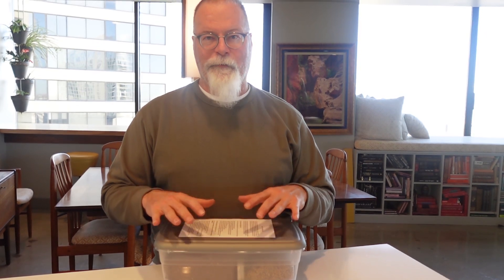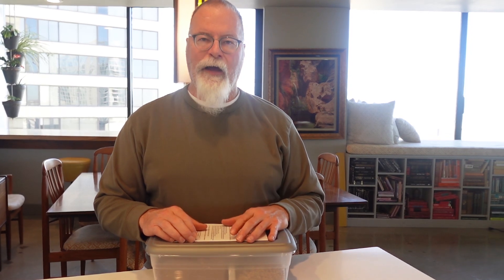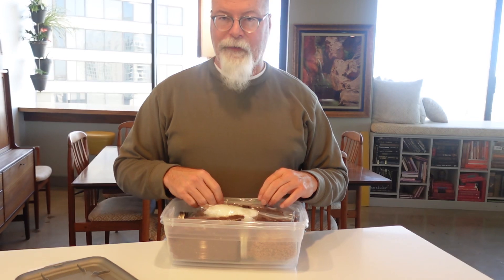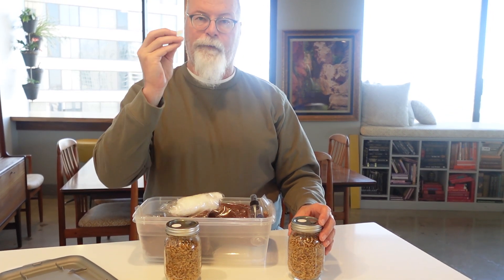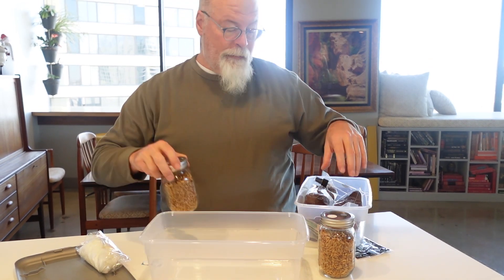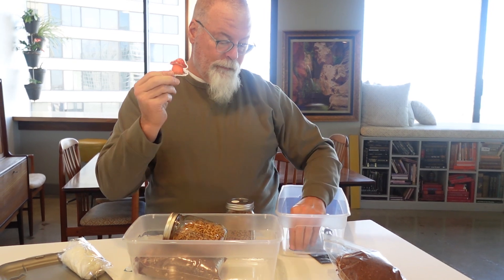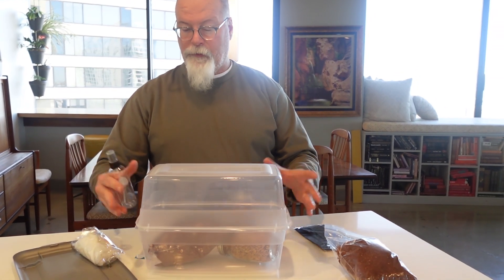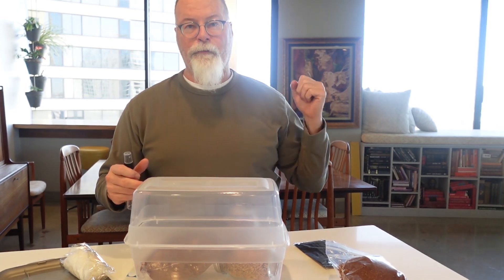Mushroom growing: What’s in the kits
* 2 pint jars of sterilized oats w inoculation port and air exchange
* Golden Teacher or B+ sacred spores produced by TDA Certified Growers
* 2 6-quart monotubs for fruiting chamber
* Coconut coir substrate
* Gloves
* Masks
* Alcohol swipes
* Instructions
* 2 micropore patches (for your next grow)
* Mister
* TDA and mushroom sticker

TDA provides kits and instructions to help people become safe, autonomous, and connected in their worship.

Mush love to all and let’s keep growing